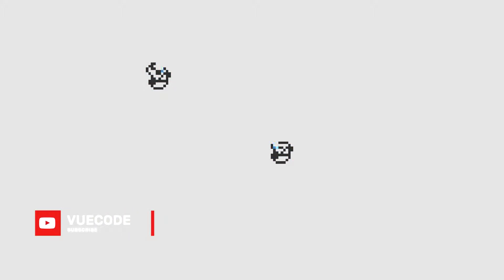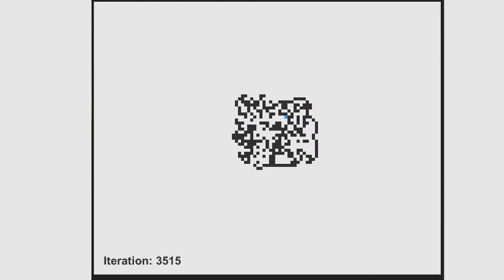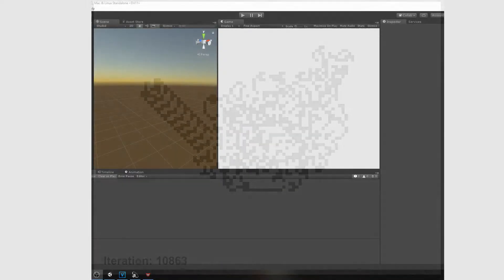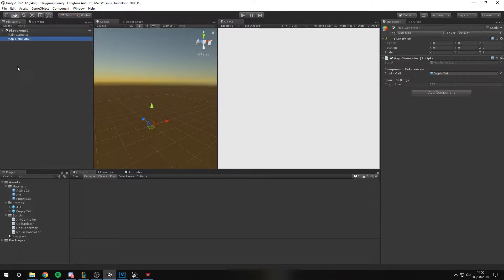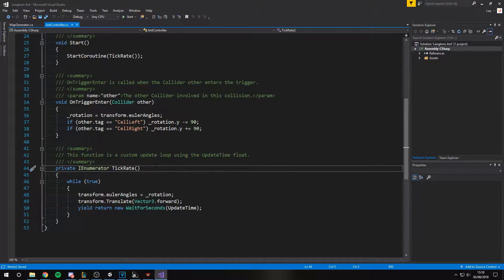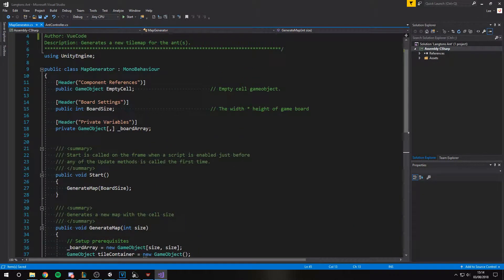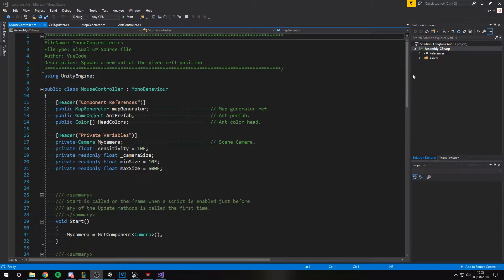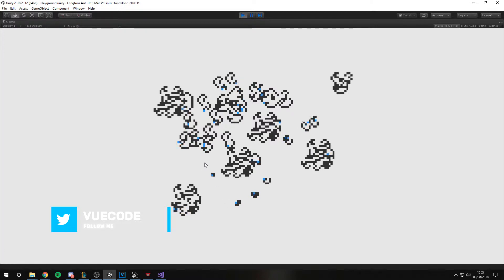Langton's Ant - Cellular Automaton in Unity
Learn how to recreate Langtons Ant inside of Unity. This simple but interesting challenge is always great fun.

► All content by Vue Code is free. We believe that education should be available for everyone. Any support is truly appreciated so we can keep on making the content free of charge.